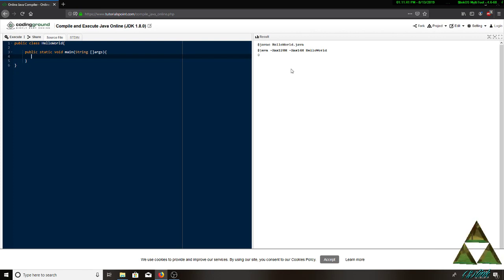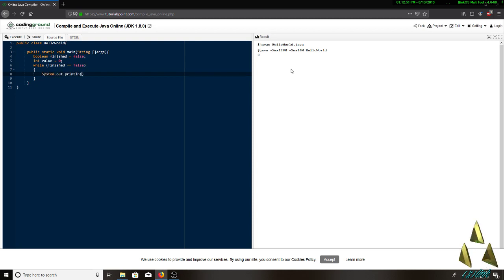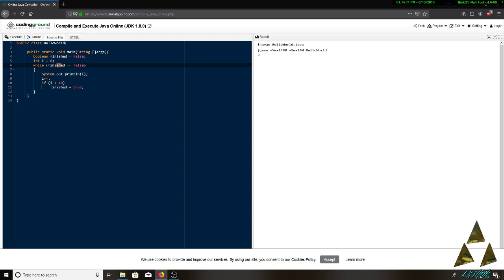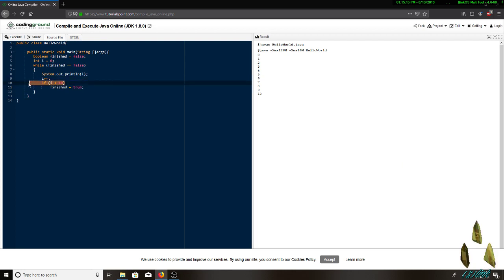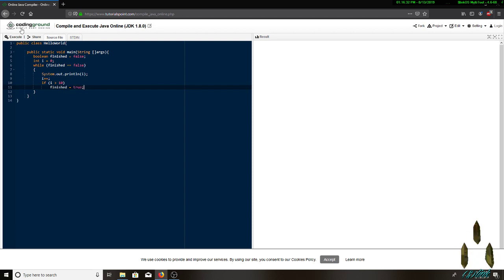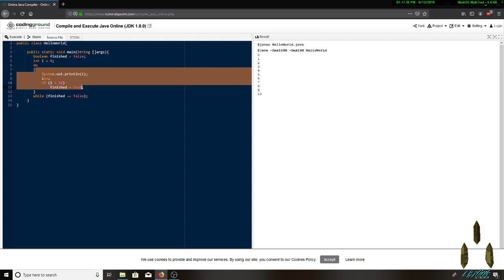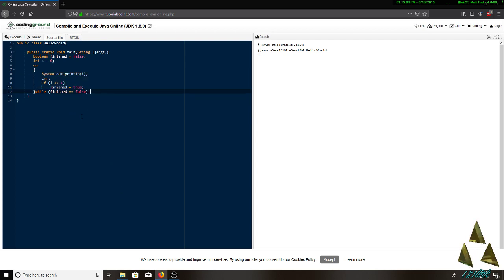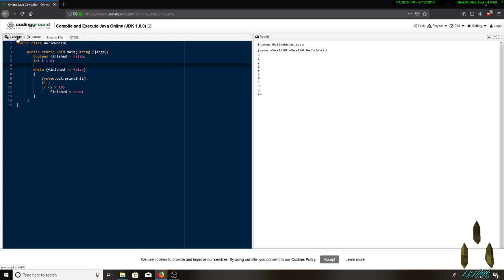[Coding Session] Episode 5 - While Loops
In this episode, I will explain the basic concept and fundamentals of a while loop, as well as compare them to for loops.